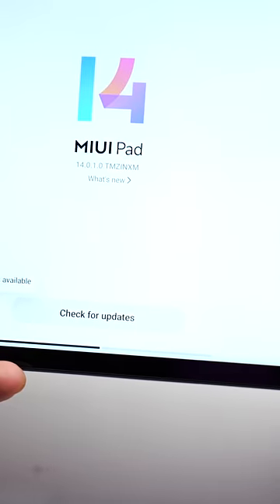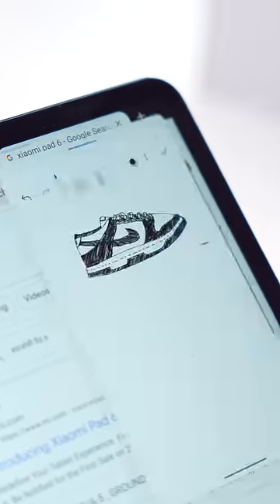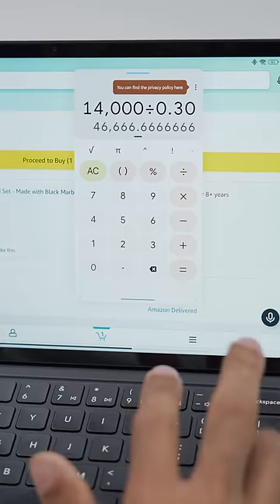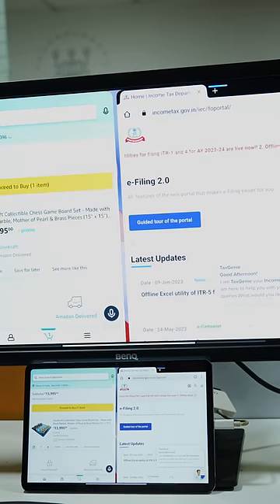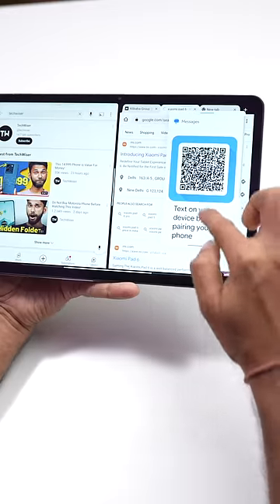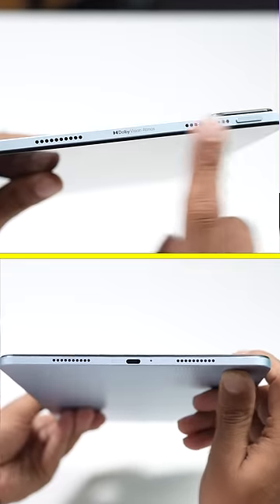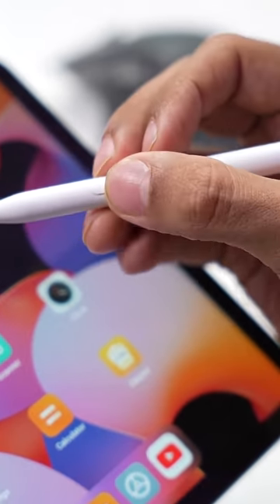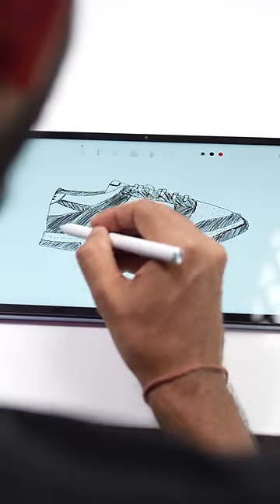The Best Android Tablet Is Here!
This video is made in collab with Xiaomi India.

🌟 Team TechWiser 🌟